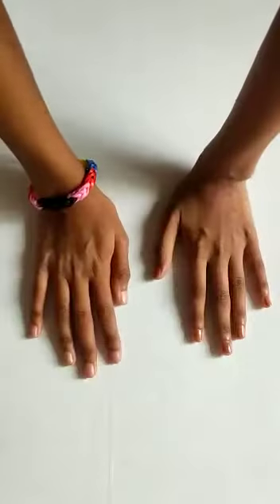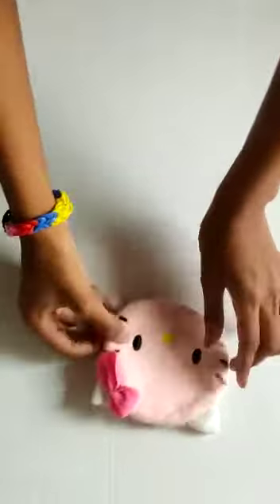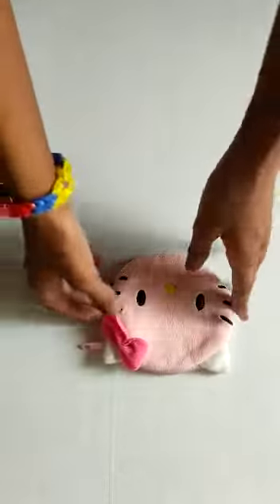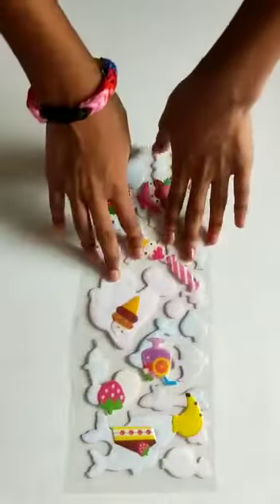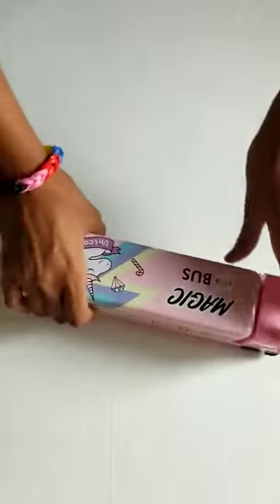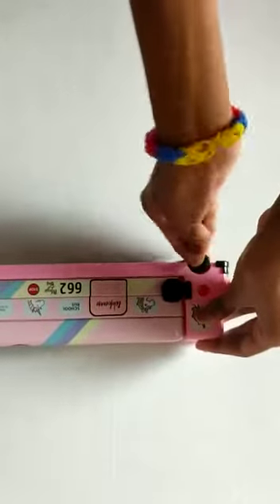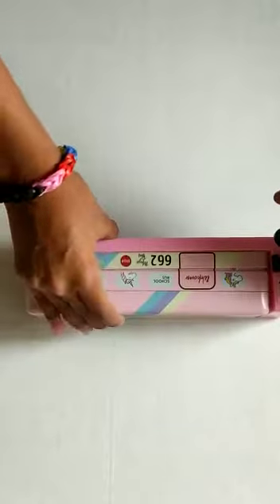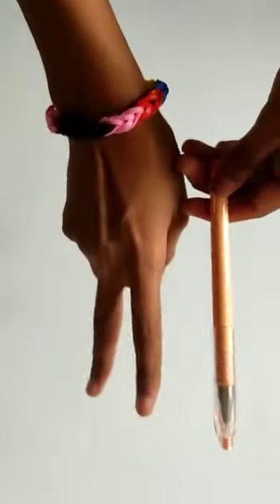Cool!! pink, blue and purple themed stationary HAUL (V-1)